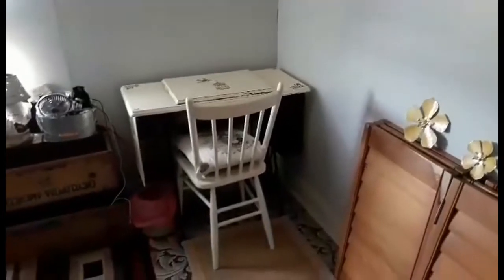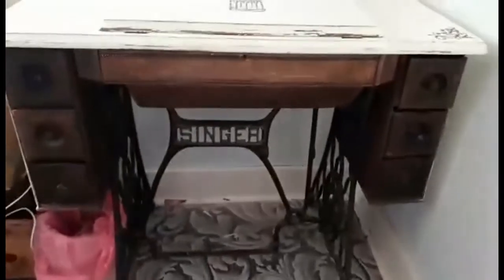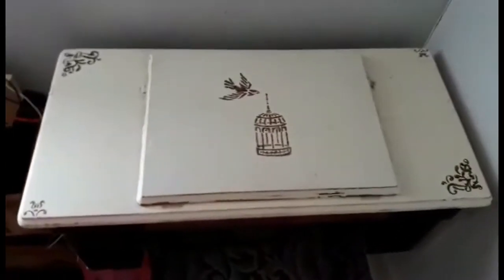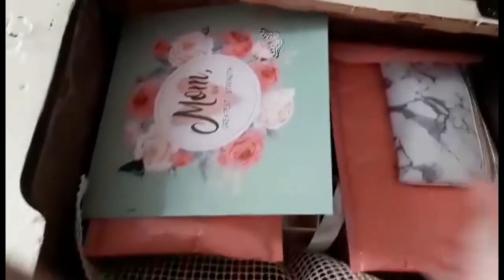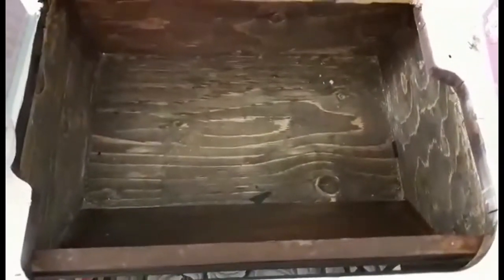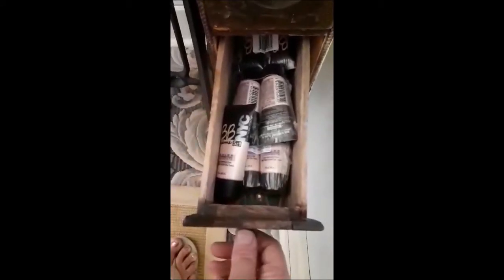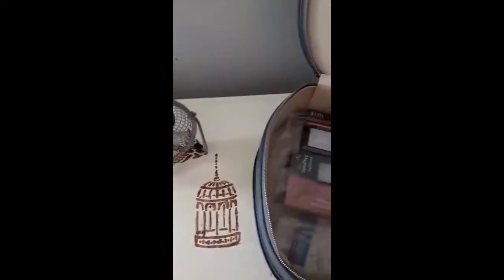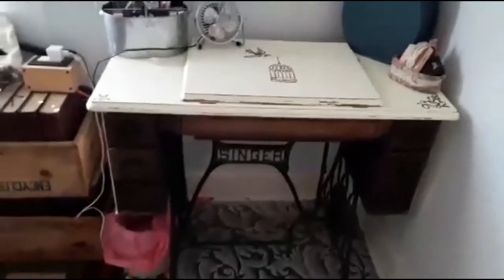Singer sewing cabinet restore to vanity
The cabinet was in pretty poor shape. I decided to turn it into a usable vanity..